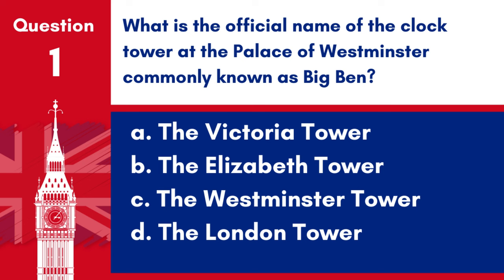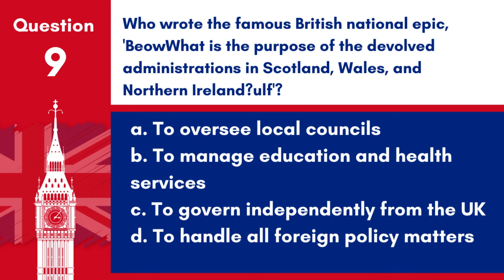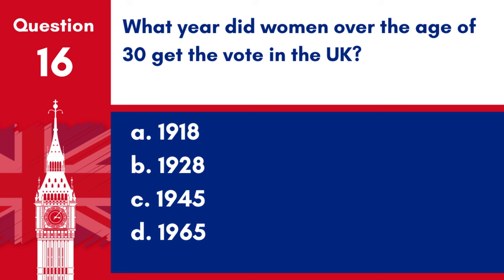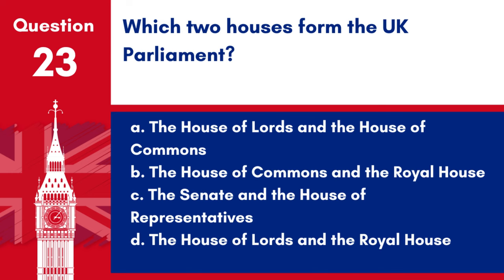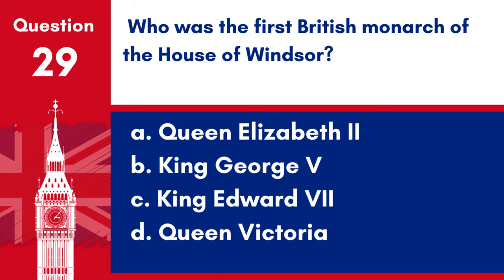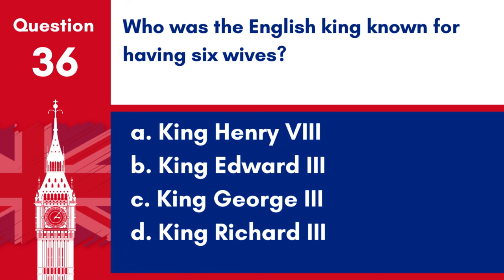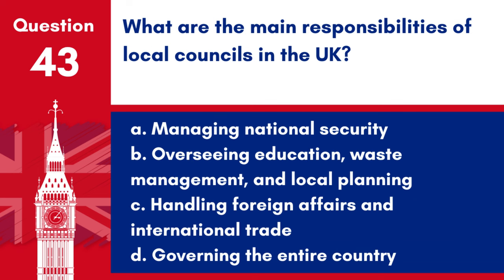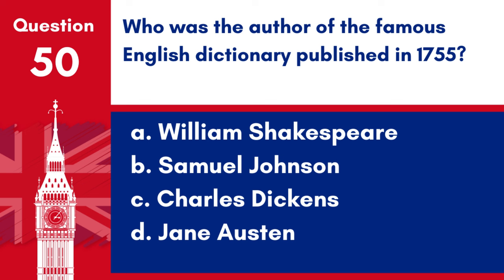Life In The UK Test 2024 - UK Citizenship Practice Exam (50 Essential Questions)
Prepare for your journey to British citizenship with our comprehensive guide: "Life In The UK Test 2024 - UK Citizenship Practice Exam (50 Essential Questions)." This video is expertly designed to cover key questions and answers essential for passing the Life In The UK Test, a crucial step in the British Citizenship Test process.

In this video, we focus on "50 Essential Questions," ensuring you're thoroughly equipped for the types of questions you'll encounter on the **Life In The UK Test 2024**. From historical facts to contemporary British life, we delve into a wide range of topics to provide comprehensive insights into the UK Citizenship Test Practice 2024 and beyond.

Whether you're preparing for the **British Citizenship Test Questions** or looking to strengthen your understanding for the **UK Citizenship Speaking Test**, this video is an invaluable resource. It's structured to offer a clear and comprehensive overview of the most important aspects of the UK citizenship exam, enhancing your confidence and readiness for the test.

Our guide is an essential tool for anyone aiming to succeed in the **Life In The UK Test 2024** and other related exams. With our focused approach and detailed explanations of the **50 Essential Questions**, you'll be well-prepared with the knowledge and understanding necessary to pass the exam and move forward in your citizenship journey.

Get ready to embrace your future in the UK with our expert guide. If you find our video helpful, please give it a thumbs up, share it with others preparing for their UK citizenship, and subscribe for more content on UK citizenship preparation and exams.